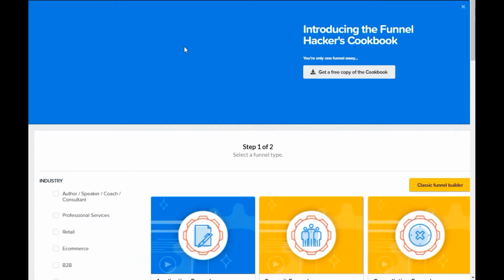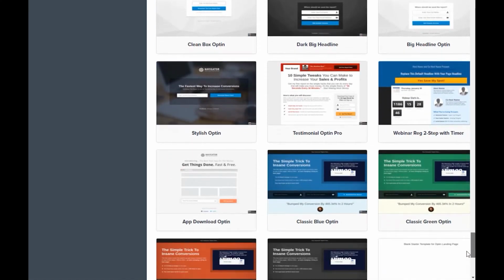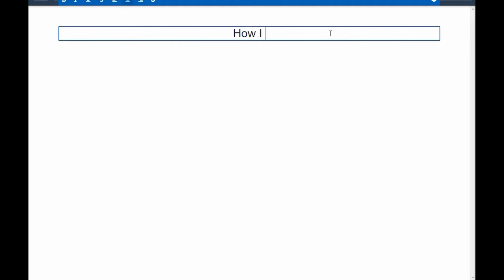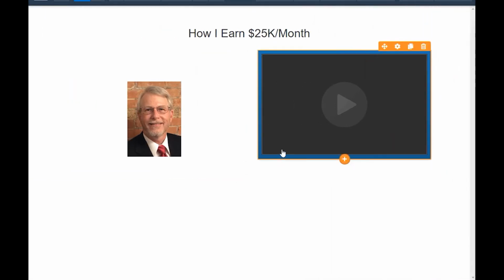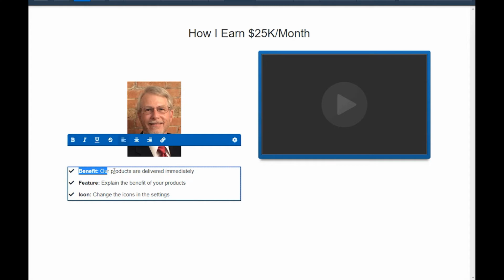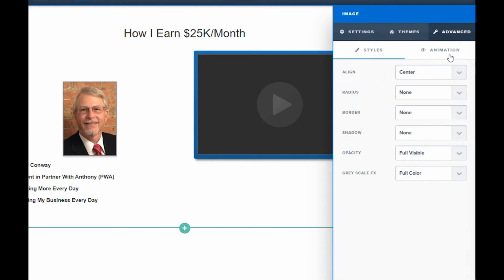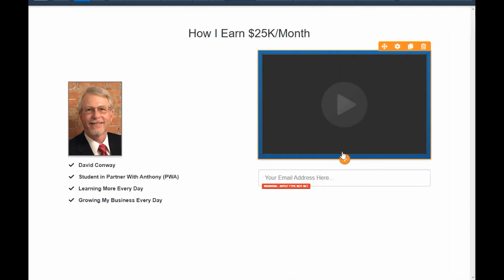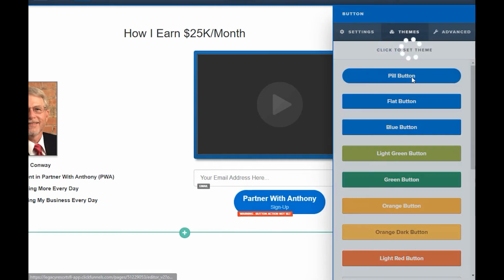ClickFunnels Email Capture Demonstration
Hello,  My name is David Conway.  This is a quick overview of how to build a Funnel using QuickFunnels.  This funnel will 1) provide you some information about how some people are making up to twenty-five thousand dollars per year using YouTube, 2) teach you how to use a Funnel to capture an email ID so you can begin to build an email list, and 3) how to direct people onward to other offers like you will need to do for Affiliate marketing.